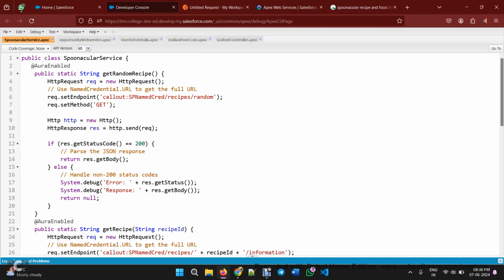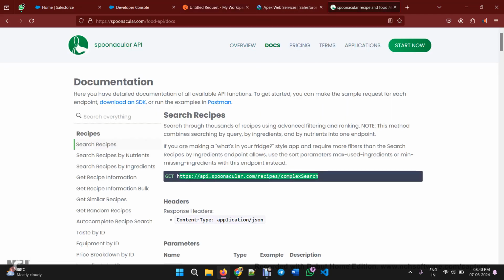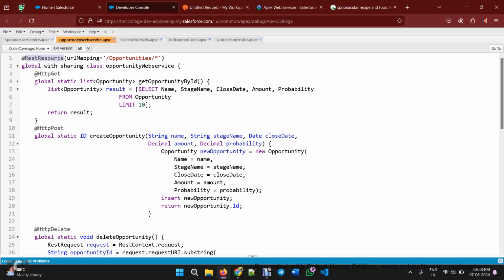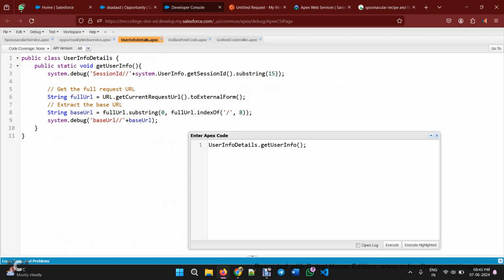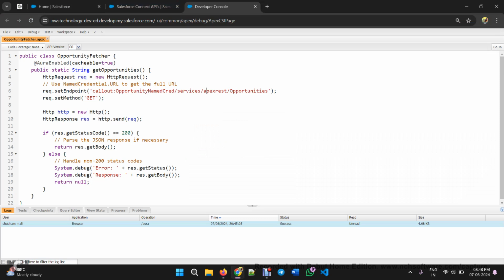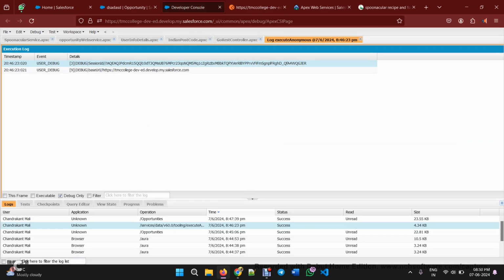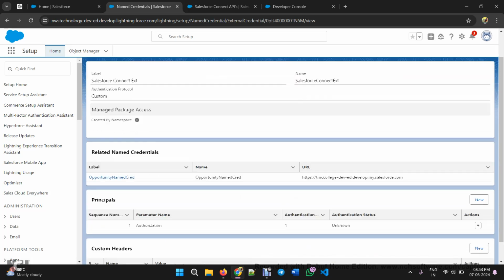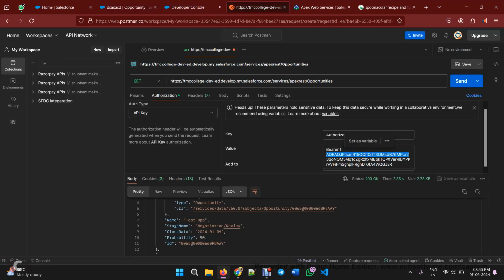Two Salesforce Org Connecting With Bearer Token